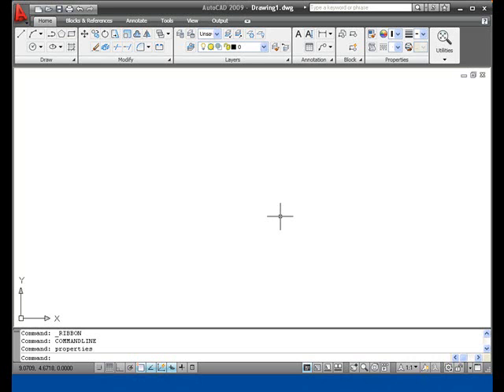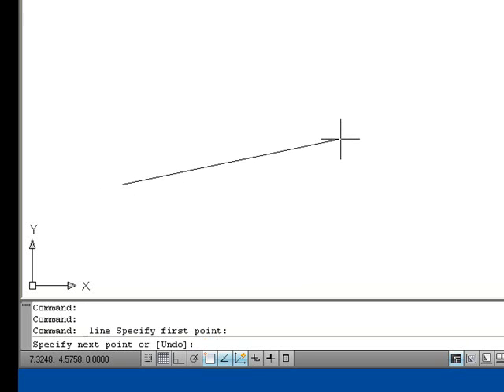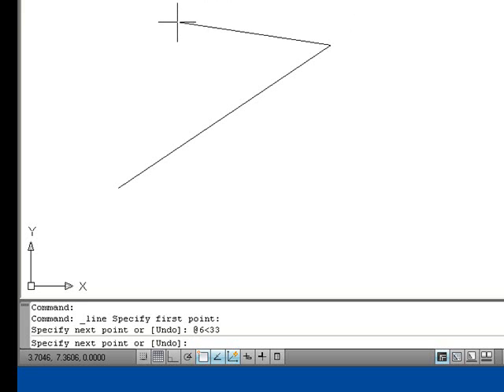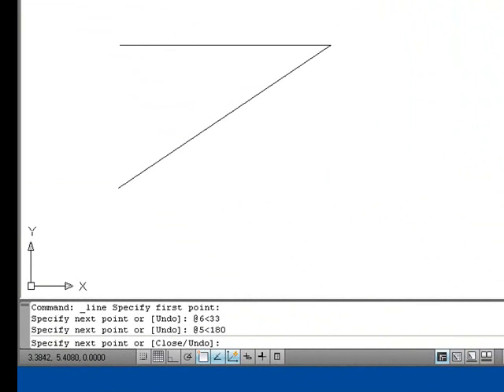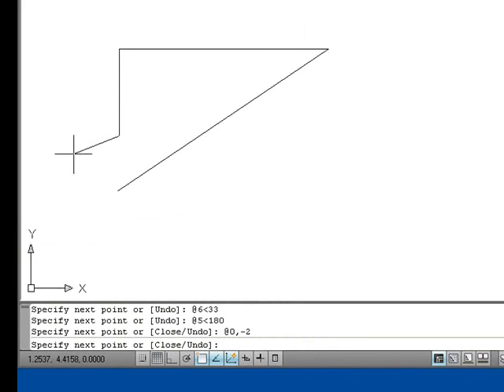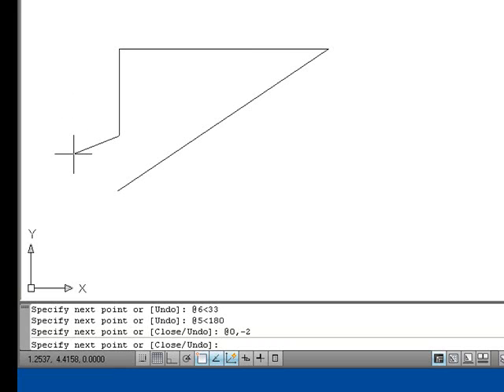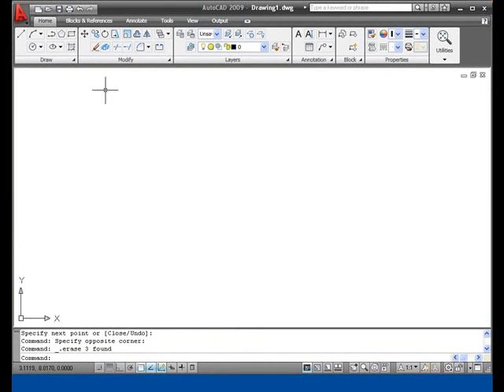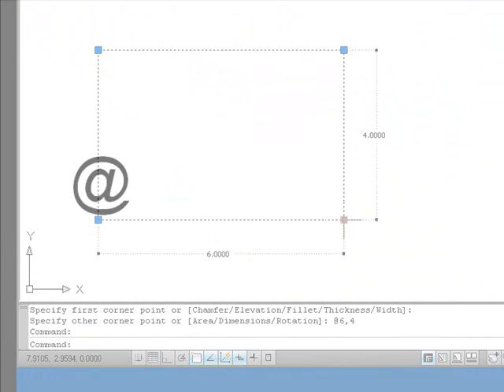Specifying Exact Angles and Distances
Learn how to use AutoCAD's standard notation while drawing objects. You learn how to specify exact locations in your drawing using coordinates. See a high-res version of this video